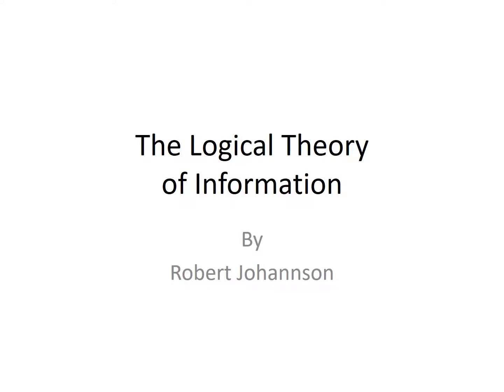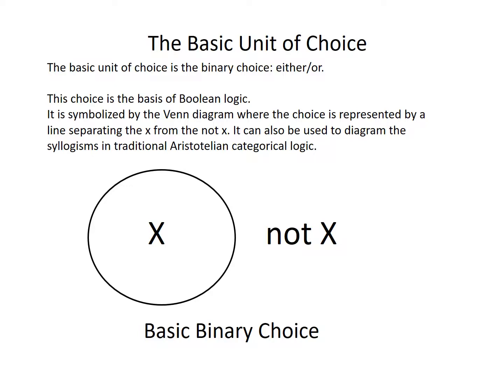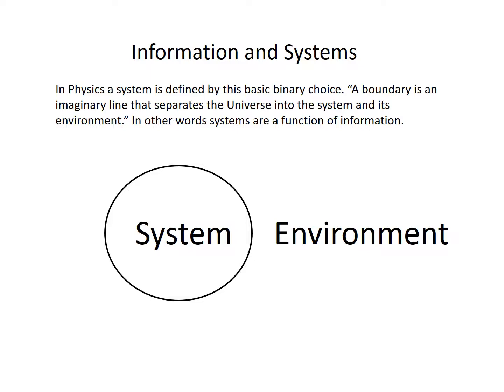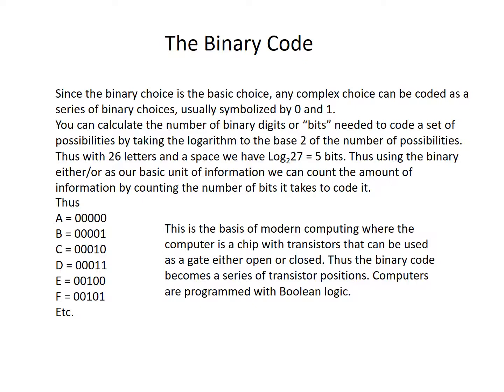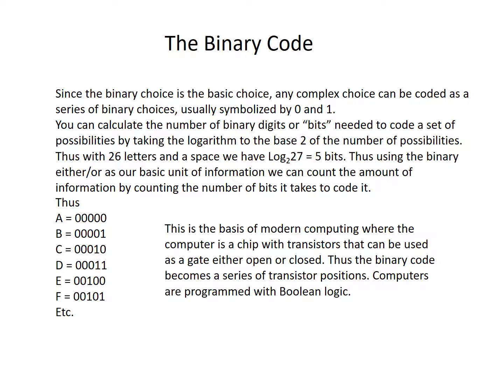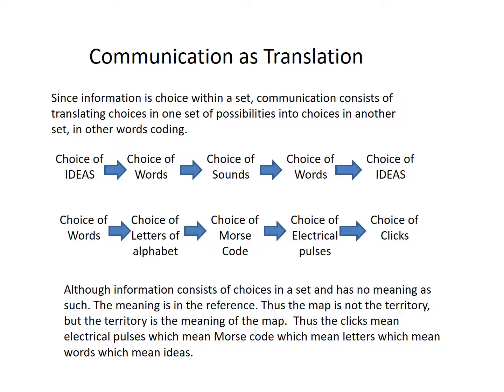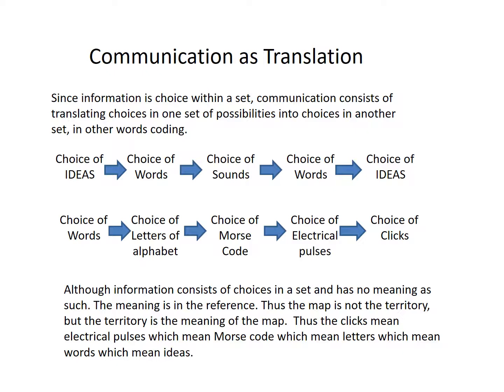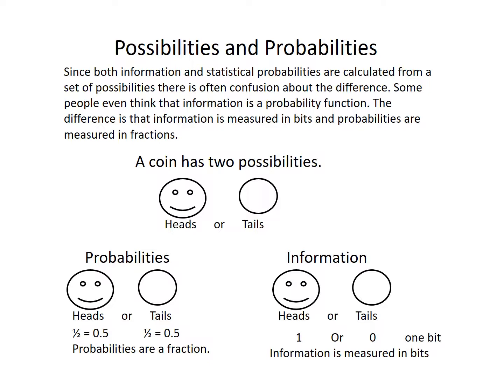The Logical Theory of Information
Information in relation to logic, communication, binary choices and probability